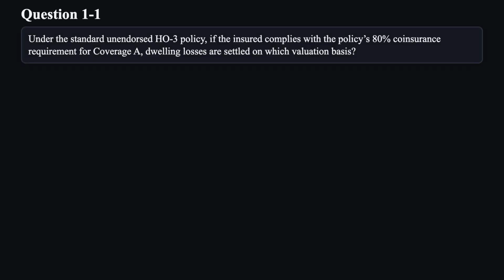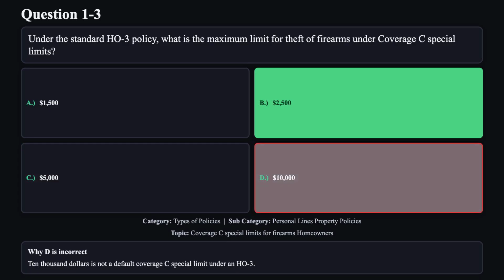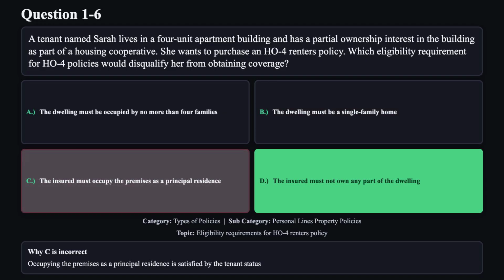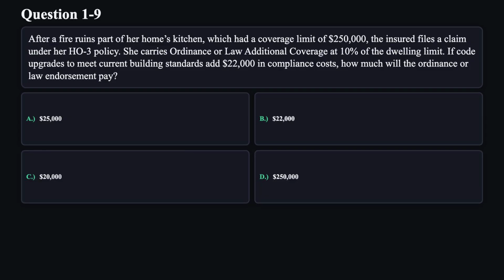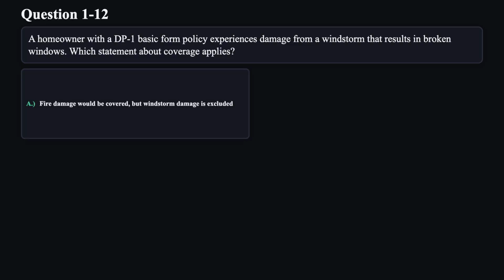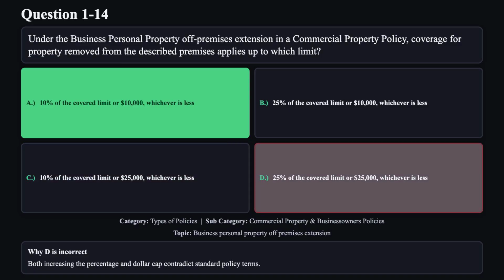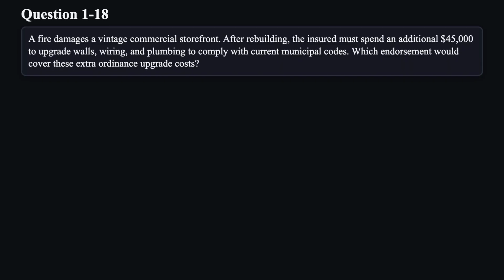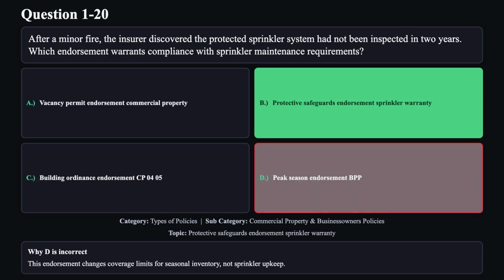Texas General Lines Property & Casualty Insurance Practice Exam (InsTX-PC06) - 20 Questions Free